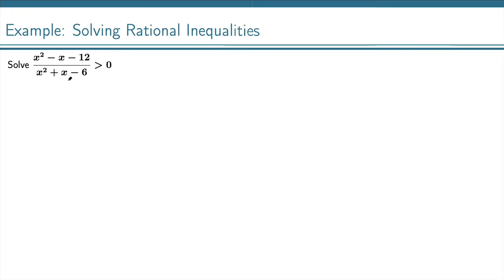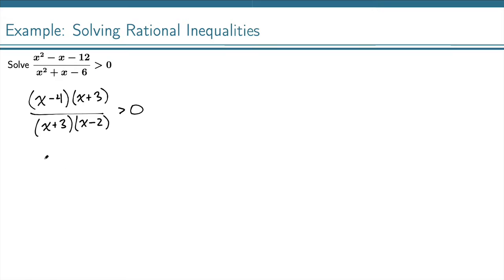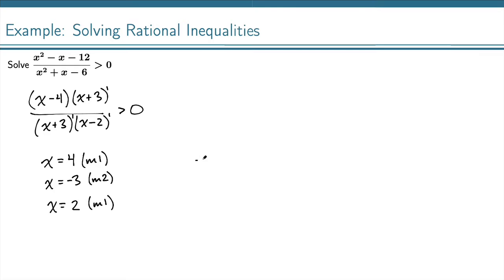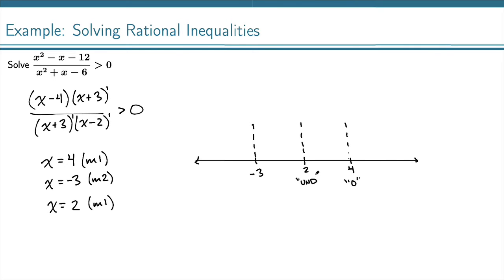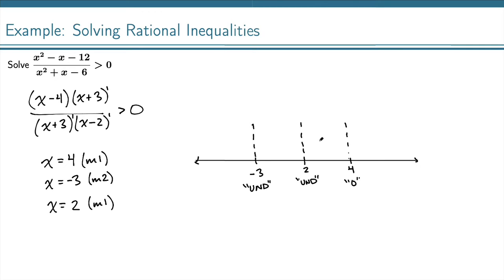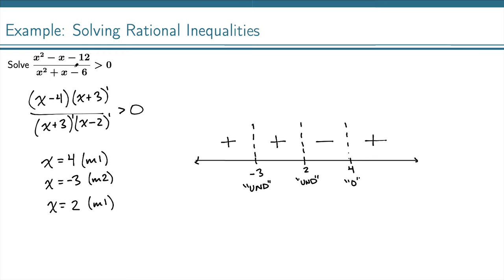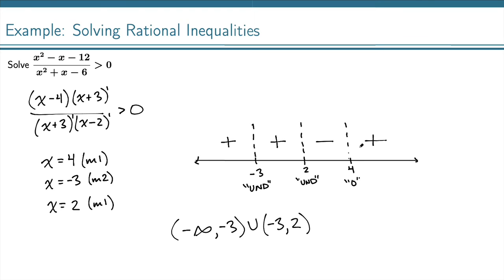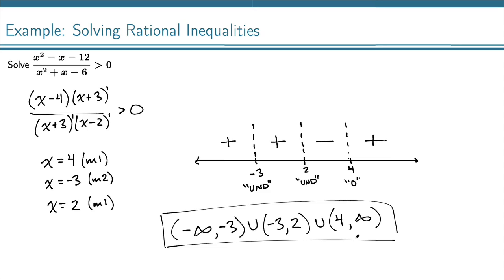Example Solving Rational Inequalities 3